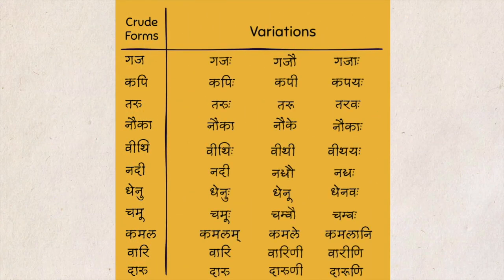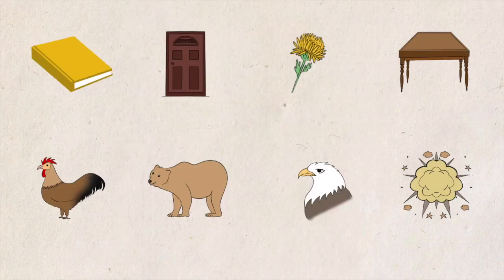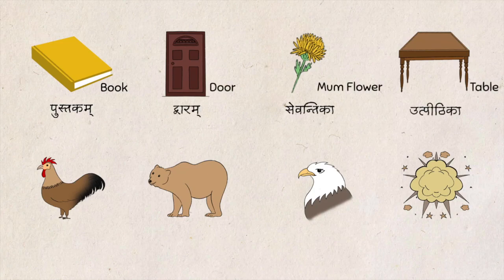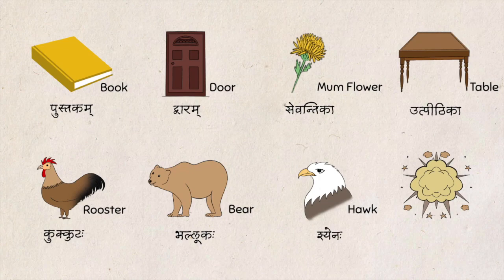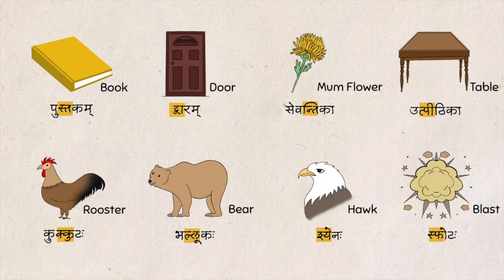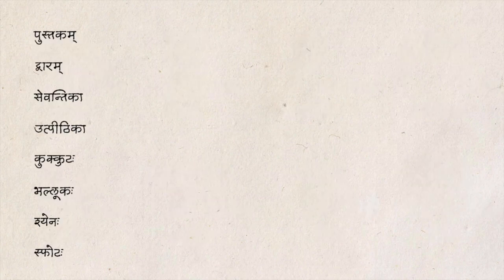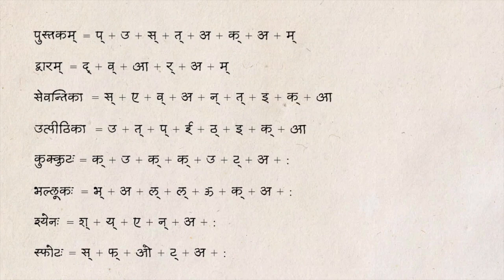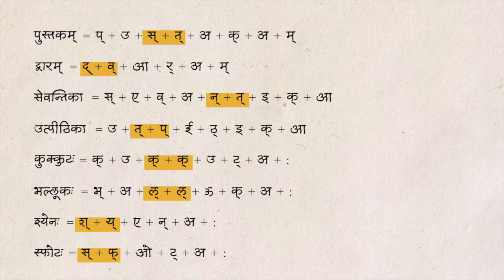संस्कृतग्रामं गच्छाम - Introductory Level - Lesson 11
In this lesson, you will learn the words with conjunct letters.